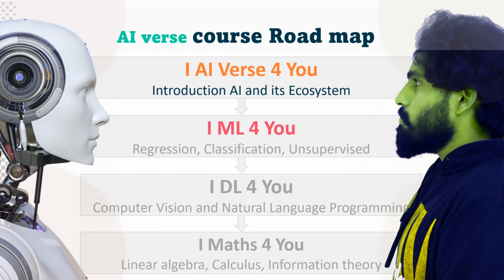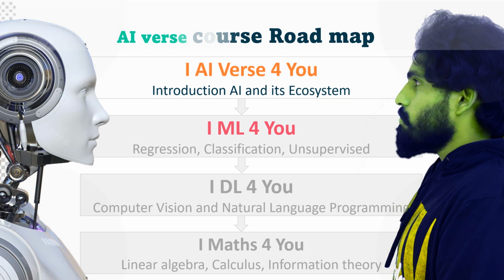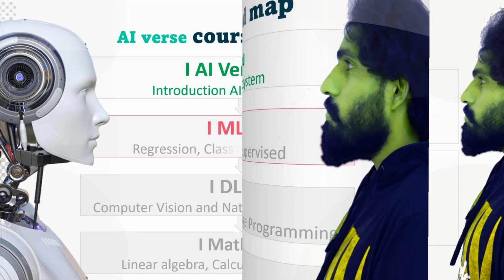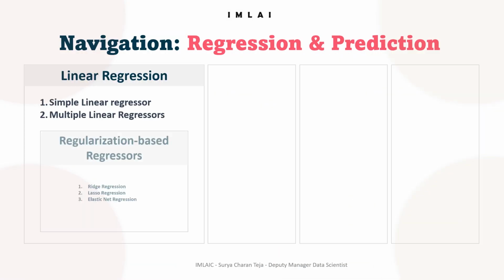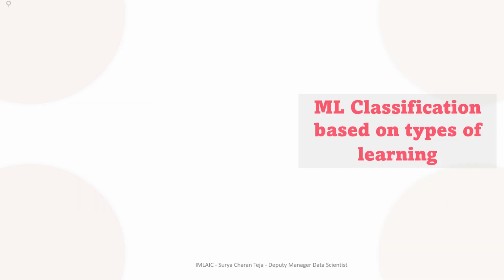1 Mastering Supervised Machine Learning Process, Introduction to the Course Intuitive Supervised MLP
1 Mastering Supervised Machine Learning Process, Introduction to the Course Intuitive Supervised Machine Learning Process course